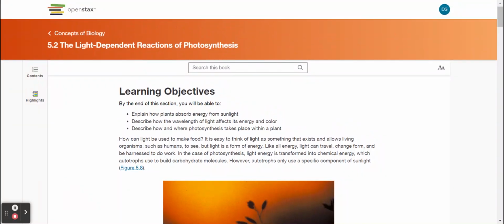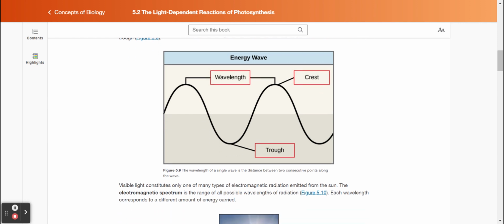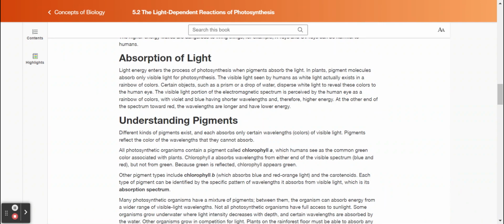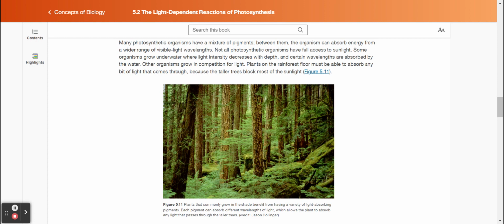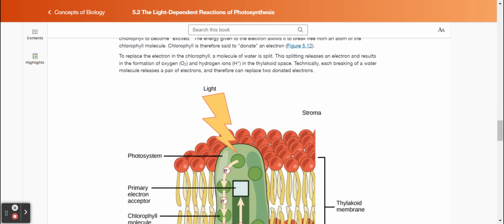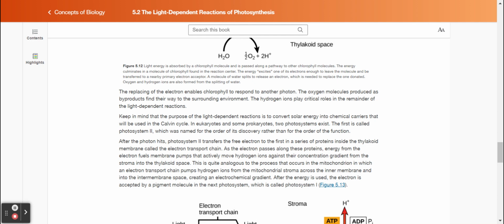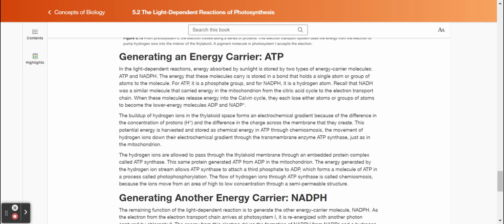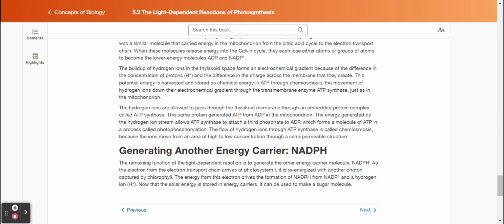5.2 The Light-Dependent Reactions of Photosynthesis - Concepts of Biology | OpenStax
Narration of Section 5.2 The Light-Dependent Reactions of Photosynthesis from OpenStax Concepts of Biology

Find the link to the textbook, slide decks to introduce and support in-depth study of Chapter 5, along with Guided Notes and Practice Multiple Choice Questions